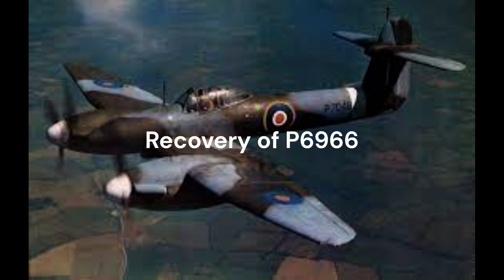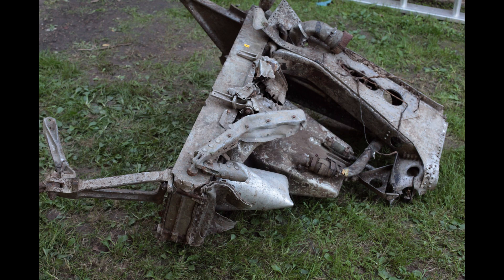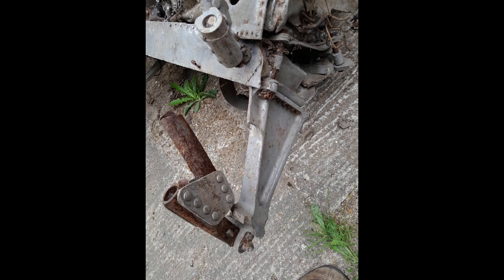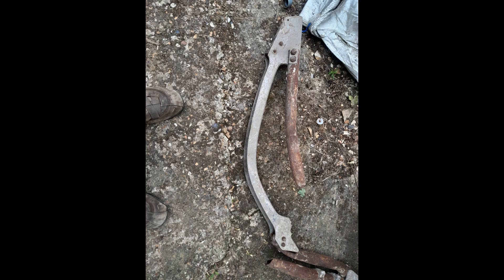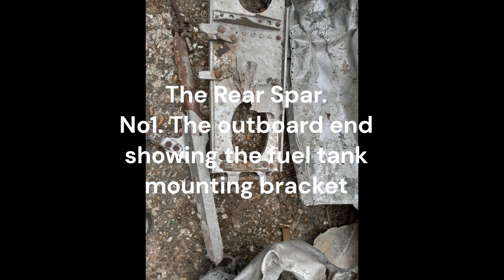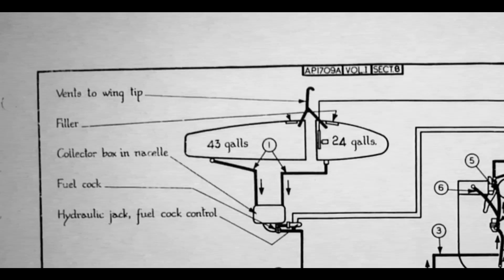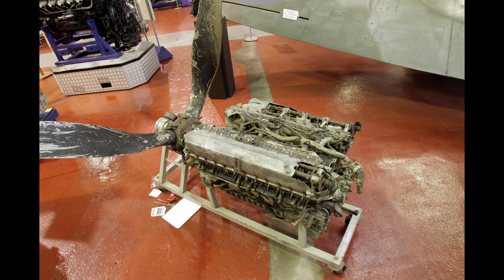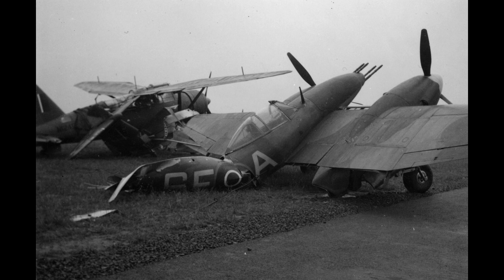Whirlwind Fighter Project - Engineering Update part 18 - P6966 recovered wreckage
This video is the eighteenth update and is an exciting development with original whirlwind artefacts being recovered of the Westland Whirlwind fighter P6966.

With Thanks to Steve from Airframe Assemblies, Isle of Wight